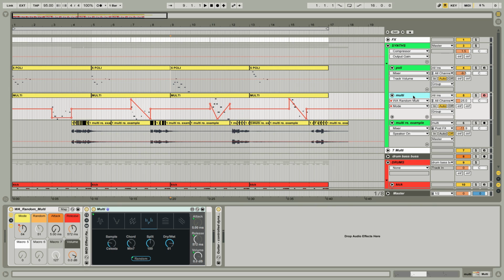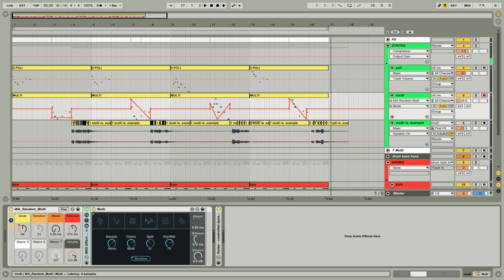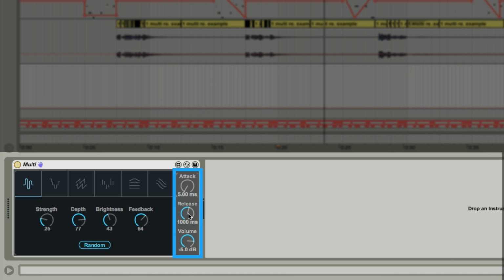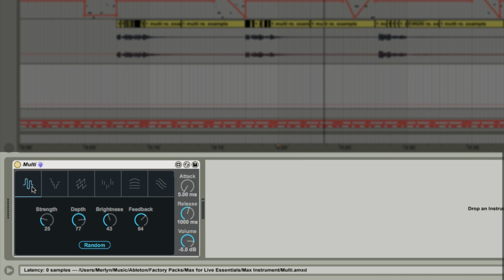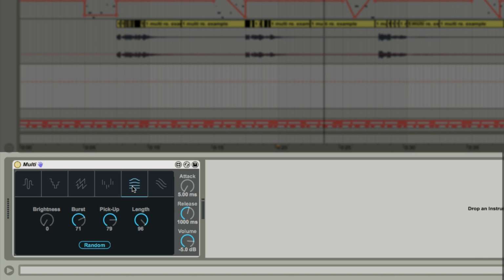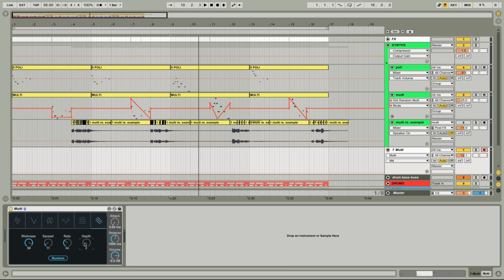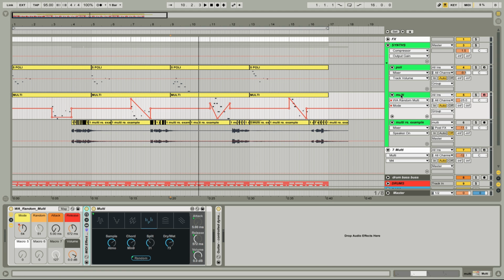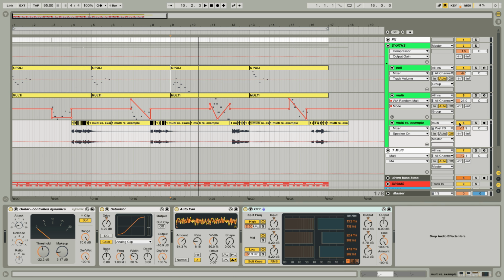Randomize the Max For Live Multi Synth to Life!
If you missed it: Watch the tutorial on Max for Live’s Poli Synth
Check out the Leviathan sample pack from Black Octopus Sound

Max For Live devices are powerful and under utilized sound design weapons. There’s literally dozens of tools just waiting to explode with interesting and creative ideas for your music!

Continuing on in series of videos featuring our favourite Max For Live devices, Ableton Certified Trainer Merlyn Silva explores Multi; a unique multi-mode synthesizer capable of a wide variety of interesting and stylized sounds!

In this tutorial Merlyn gives a dedicated look at all 6 of Multi’s powerful and different modes. Then Merlyn will reveal how a simple workflow idea can take advantage of Multi’s unique features.

With these modes Merlyn will share a powerful pro-tip showing how you can create a sense of cohesion when composing your own melodies!

You’ll see how you can quickly decorate a simple lead melody with layers, glitches and ideas.